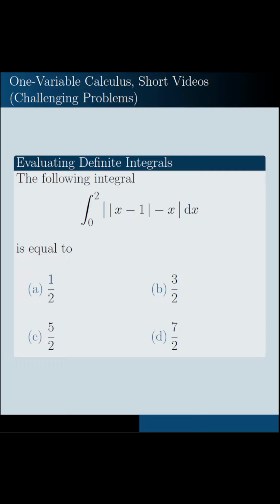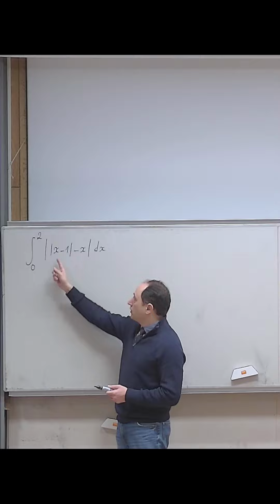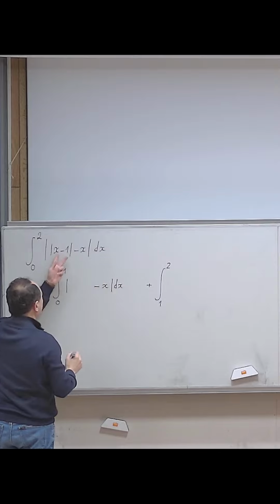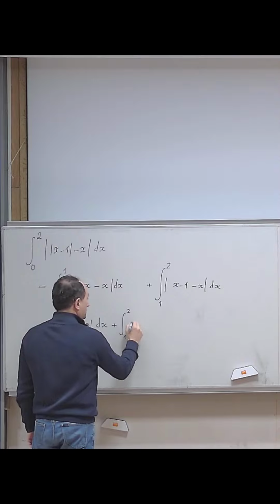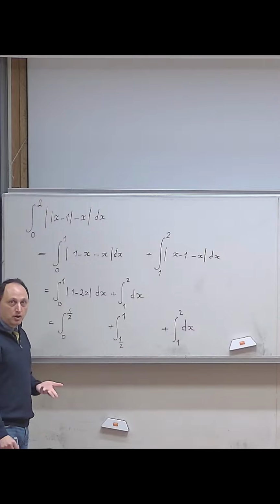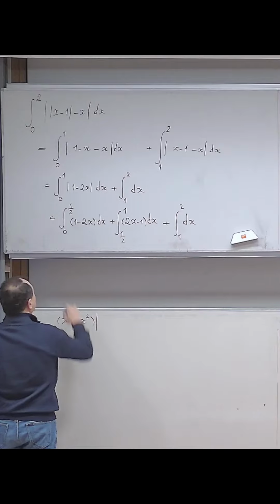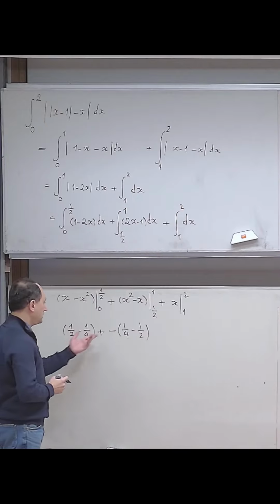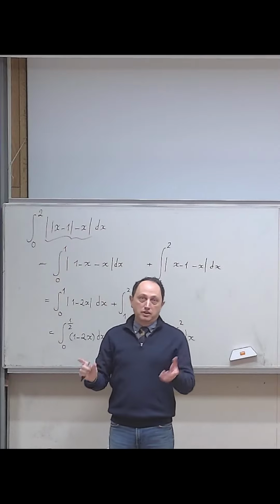Evaluating Definite Integrals, Problem 7